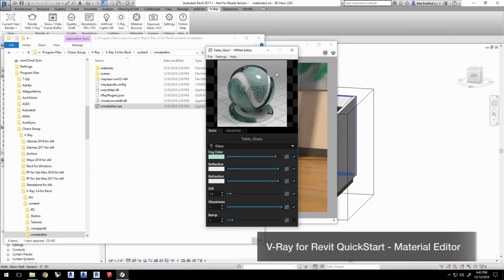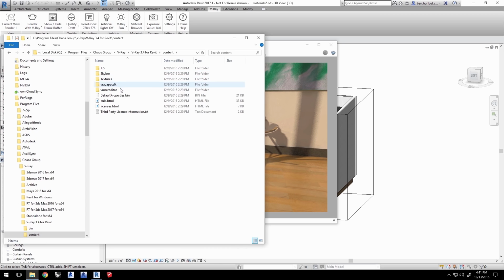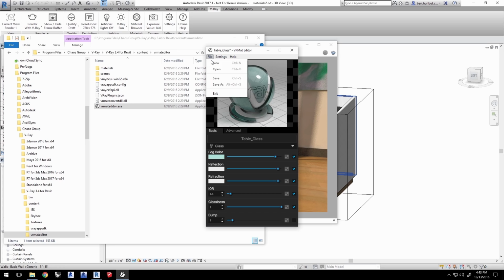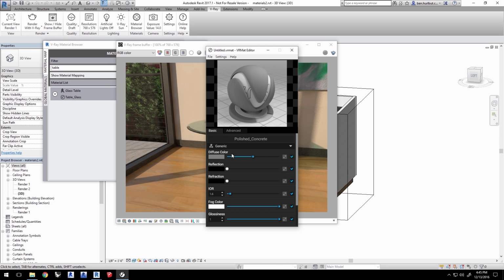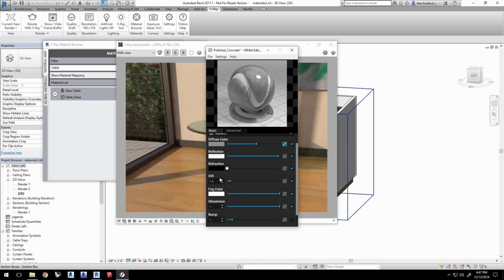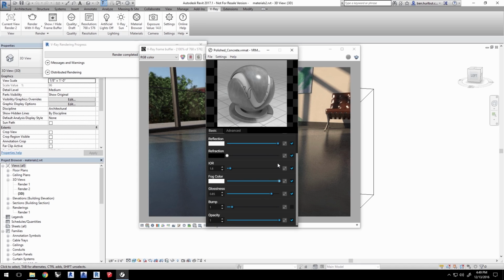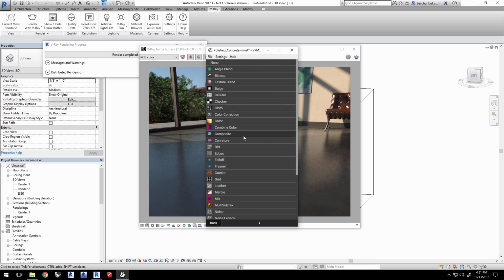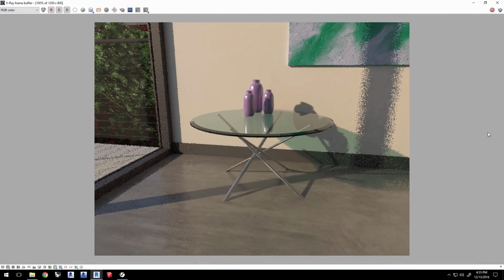VRay Revit – Material Editor Full HD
VRay Revit – Quick Start Material Editor Full HD